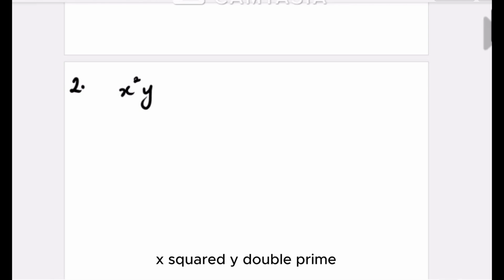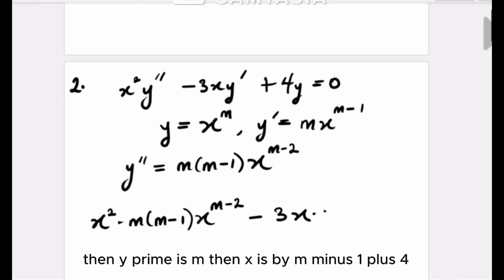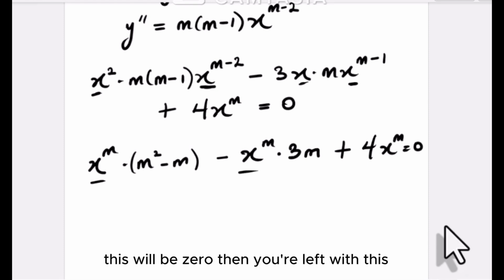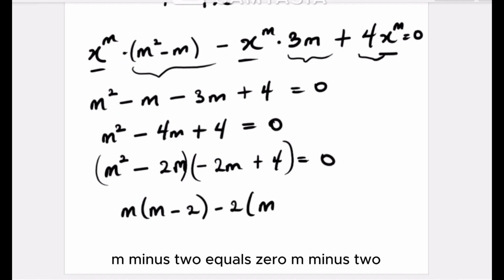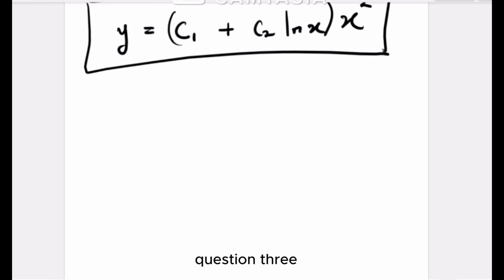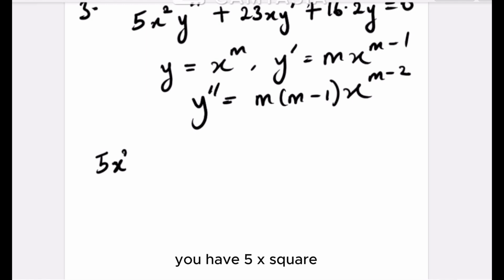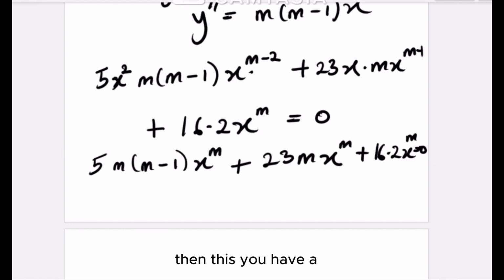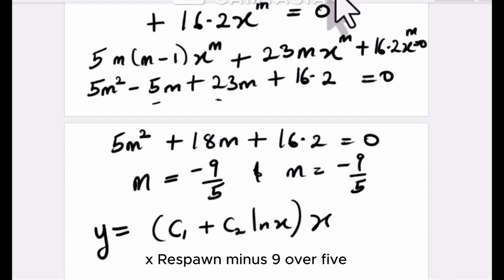14. Second Order, Non-Homogeneous, Linear ODE (Euler-Cauchy), Episode 2, Part 5.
🎓 Episode 2, Part 5: Learn how to solve Second-order Ordinary Differential Equations (ODEs). Second Order, Non-Homogeneous, Linear ODE (Euler-Cauchy).